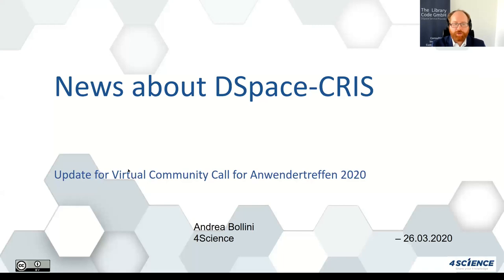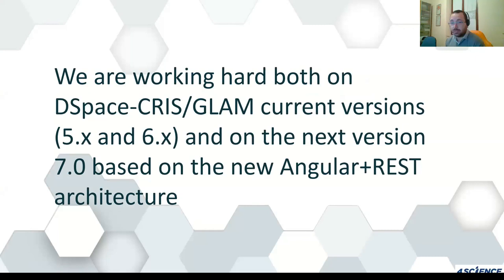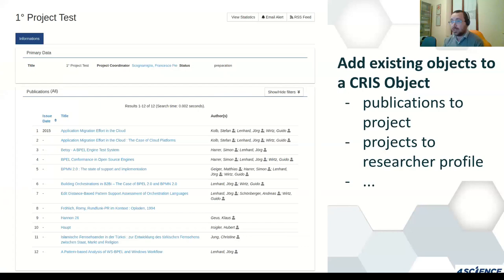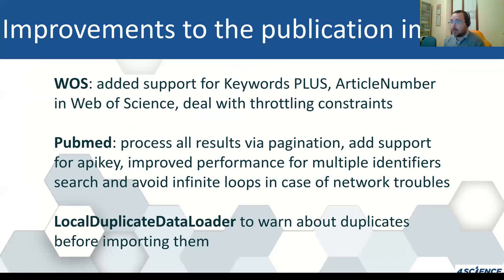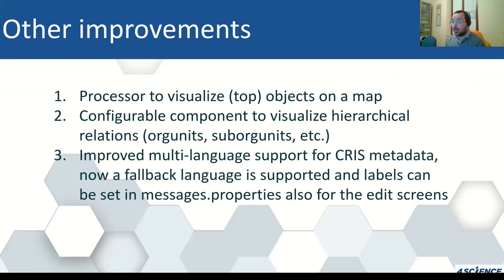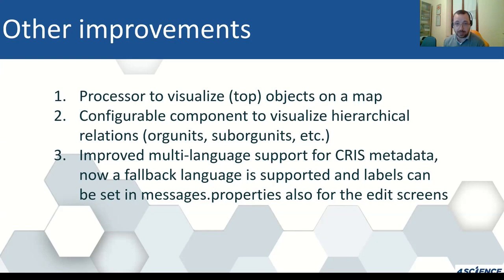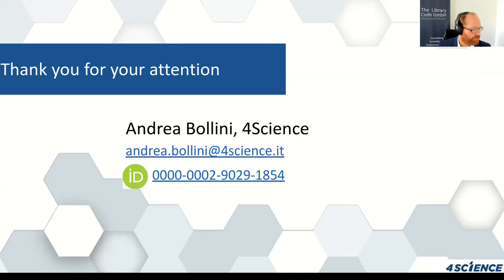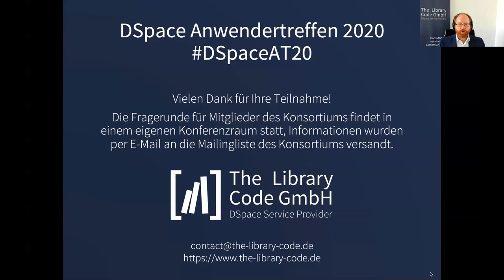News about DSpace-CRIS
News about DSpace-CRIS by Andrea Bollini at the DSpace Anwendertreffen 2020.